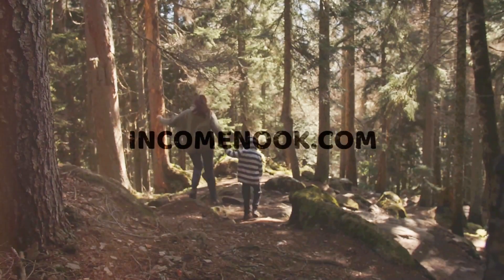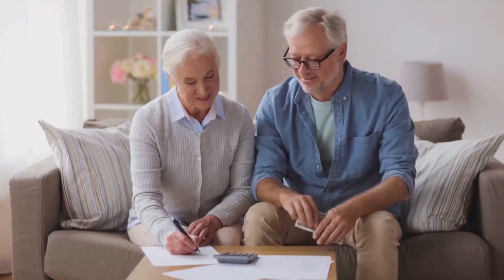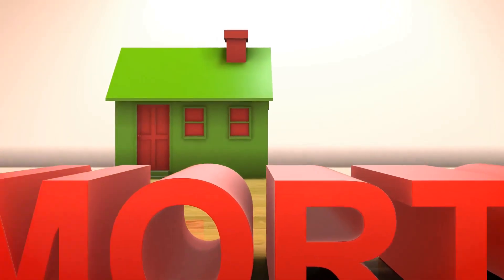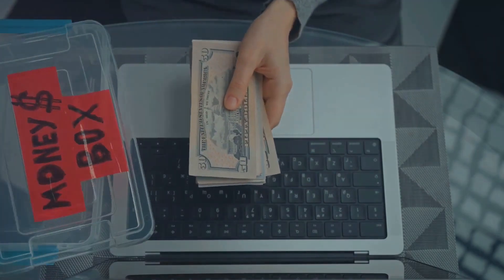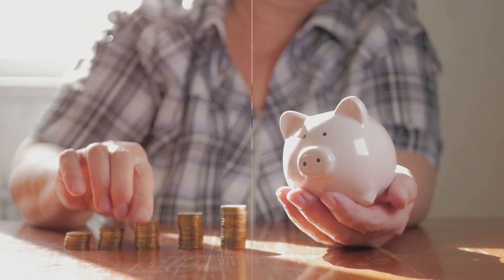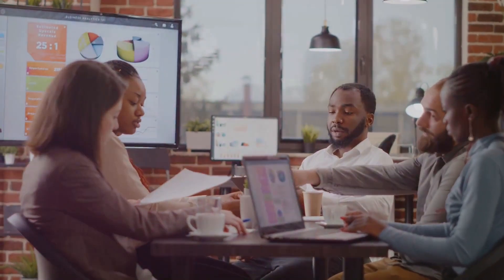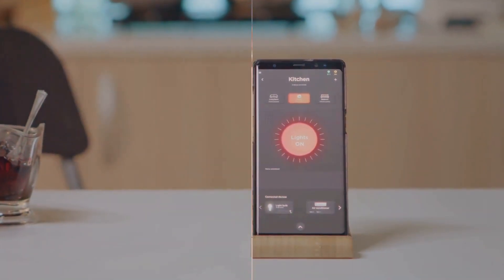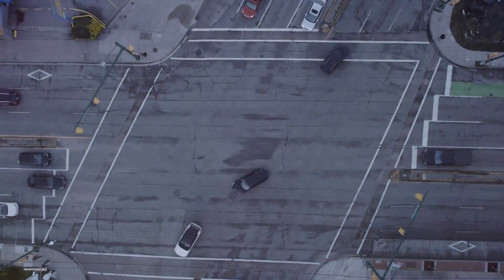10 Ways To Save for Your Dream House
Welcome to the Income Nook video channel! Here are a few ways to live life while saving for a dream home of choice. The post goes over more detail as well. Money income saving and earning advice are found on-site. Thanks for stopping by.